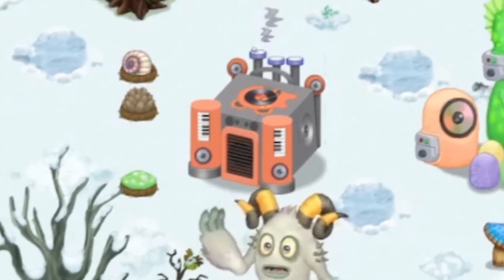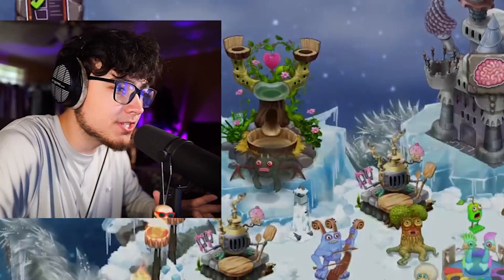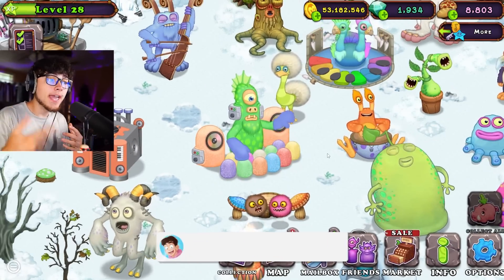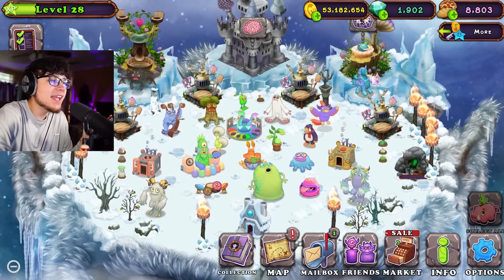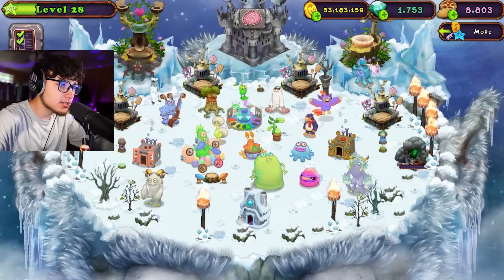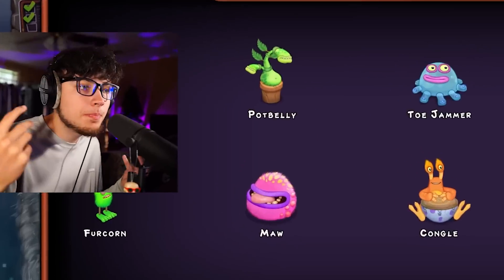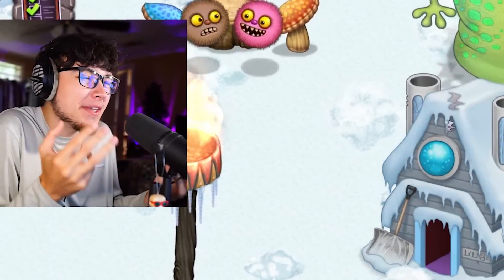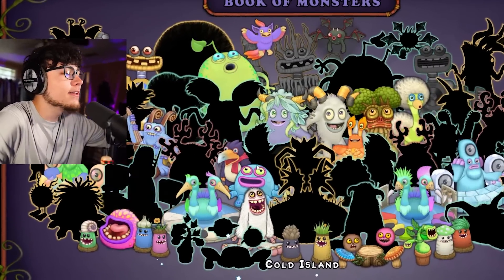ALL COLD ISLAND WUBBOX'S UNBOXING IN MY SINGING MONSTERS!